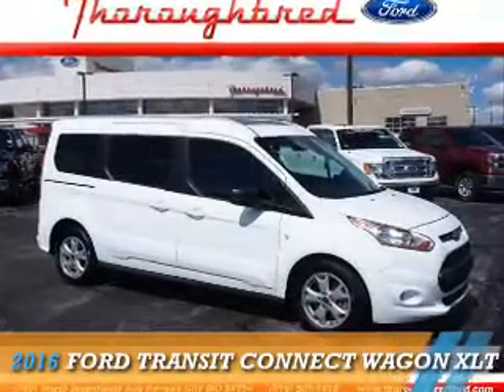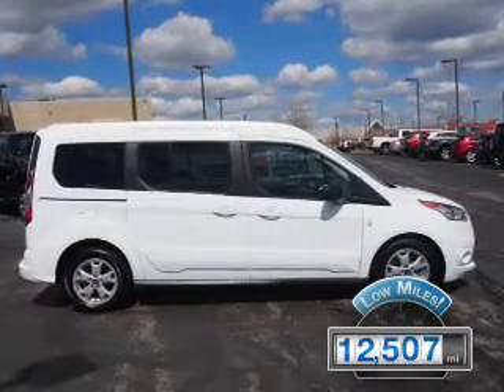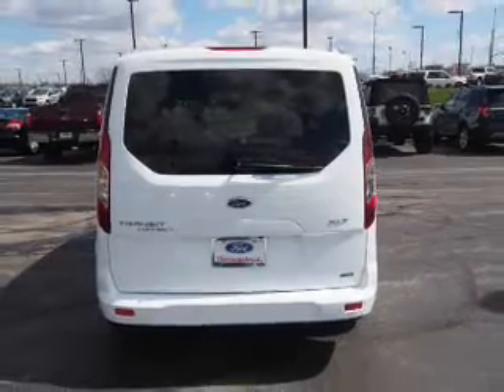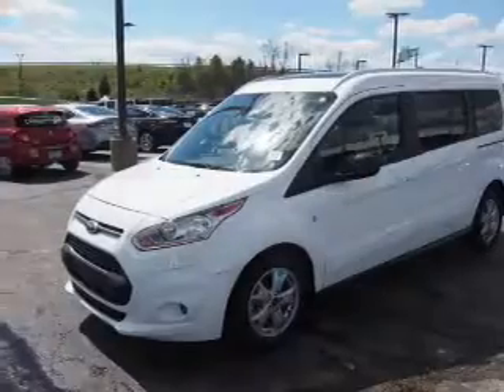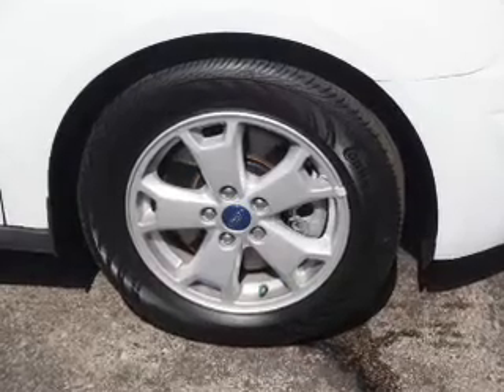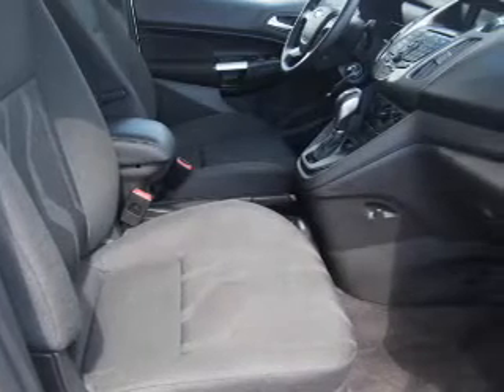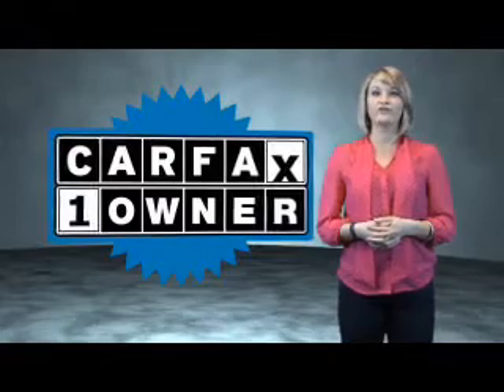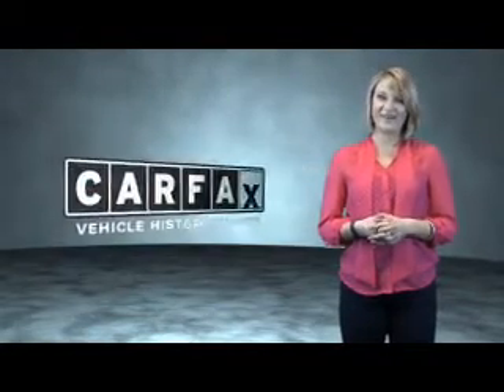2016 Ford Transit Connect Wagon 30460 - Kansas City MO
Year: 2016
Make: Ford
Model: Transit Connect Wagon
Trim: XLT
Engine: 2.5 liter 4 Cylindercylinder FWD
Transmission: Automatic
Color: White
Mileage: 12507
Address:
8501 North Boardwalk Ave
Kansas City, MO 64154
VIN:NM0GE9F71G1255895